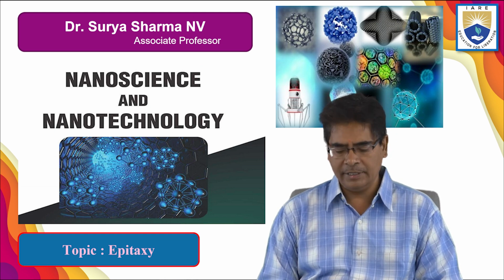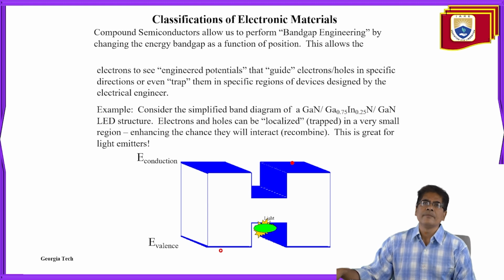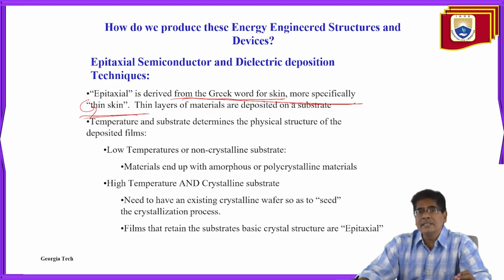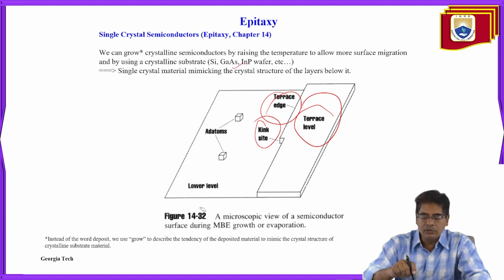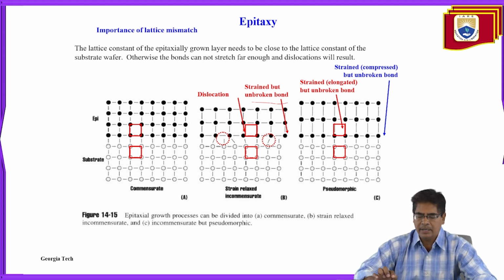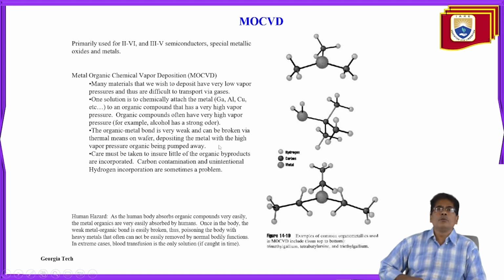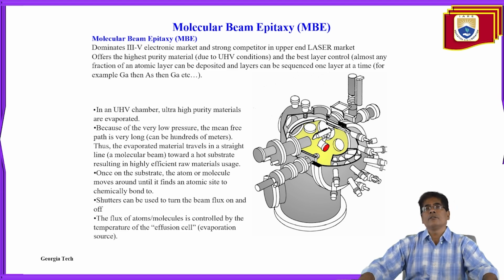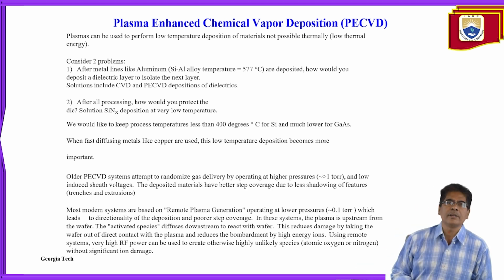Epitaxy by Dr. Surya Sharma NV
Epitaxy by Dr. Surya Sharma NV | IARE

Telangana, India.